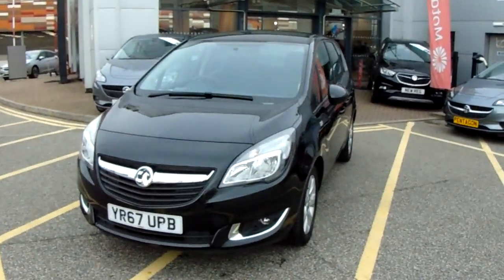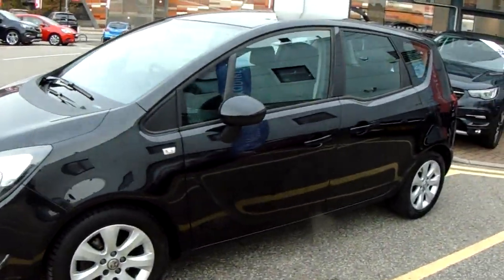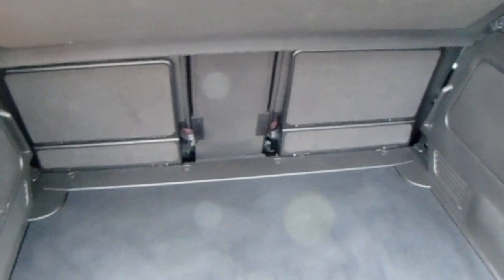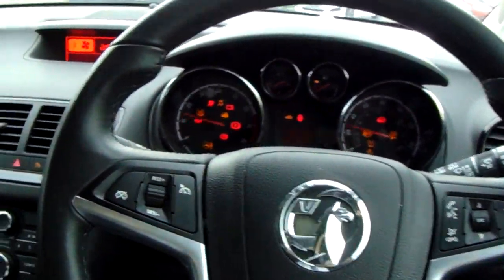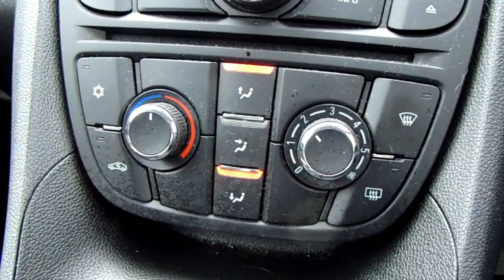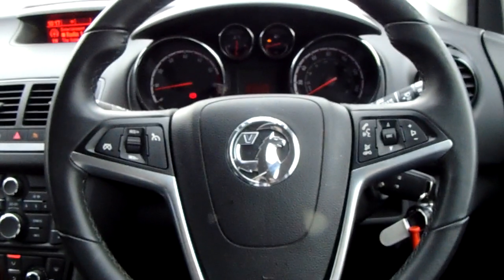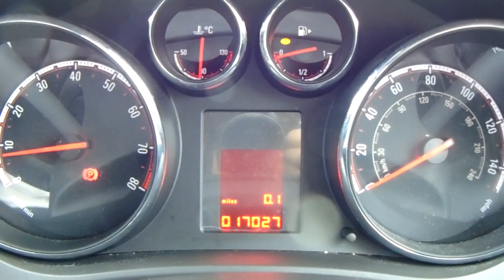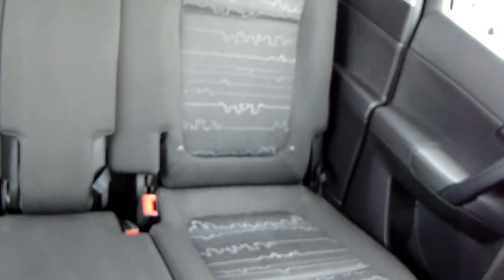Vauxhall Meriva 1.4 16V Life 5dr - YR67UPB